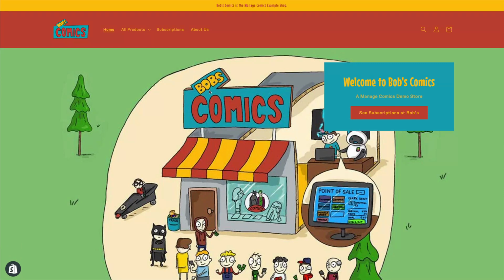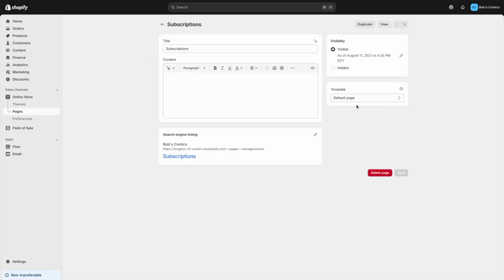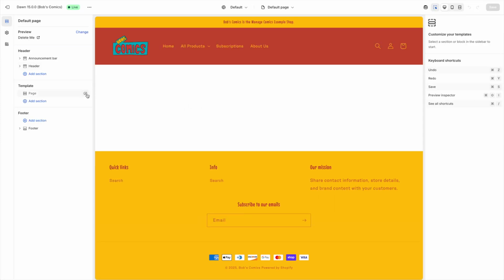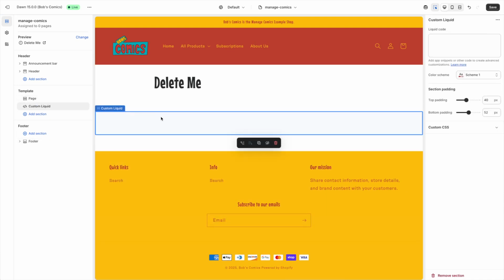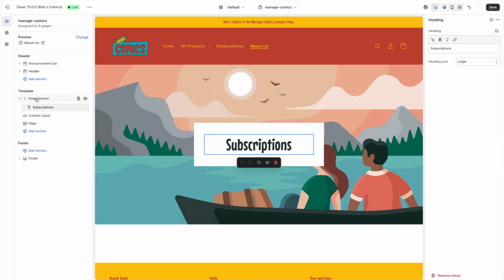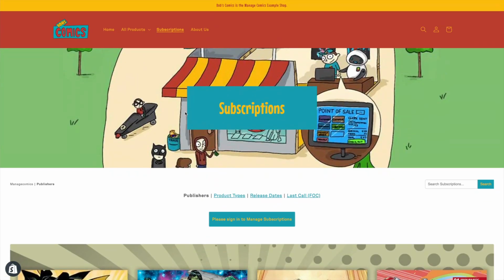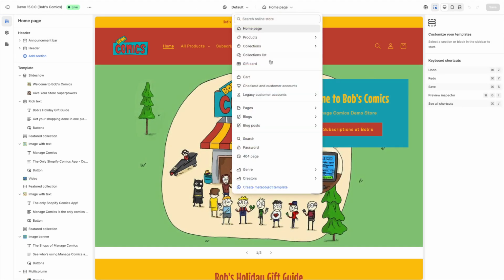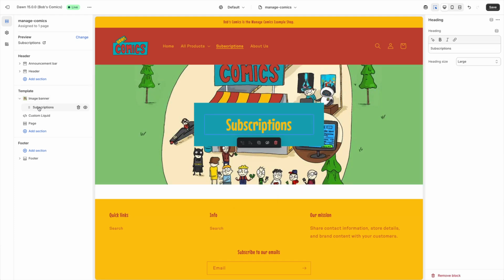Troubleshooting Manage Comics Page Embed Issues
In this video, I walk you through a common issue with Manage Comics where the subscription page appears empty.

I demonstrate how to check and update the subscription settings, regenerate the page, and customize the template to ensure everything displays correctly. I also share some coding tips to enhance the page's appearance.

Please make sure to follow the steps and let us know if you encounter any issues!